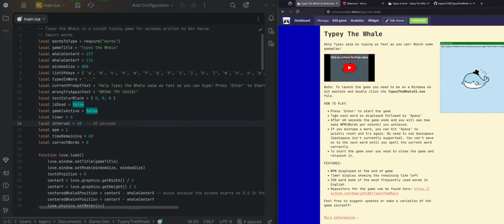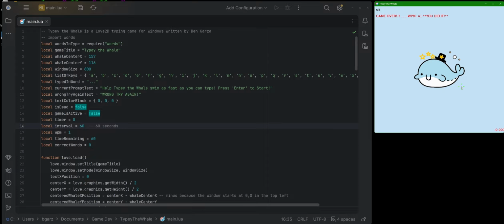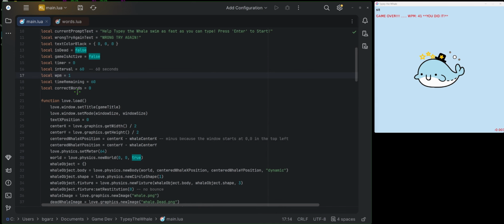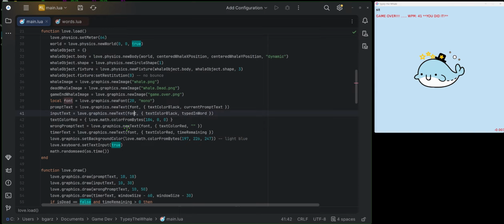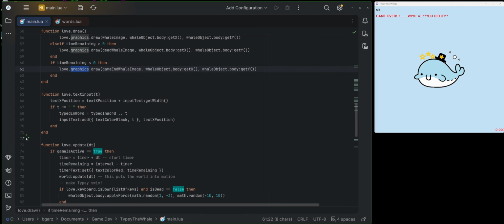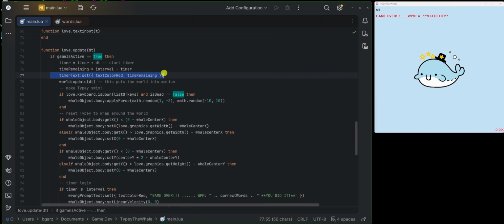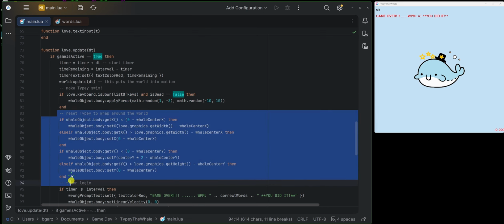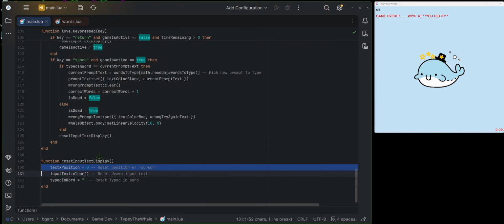ANNOUNCEMENT! - Typey The Whale is released! - Coding Tutorial and Explainer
Hello! Welcome back! In this video I explain the code behind my first ever published video game. Now available on Itch.io !

00:00 Announcement
1:00 How to download game
3:15 Gameplay footage
5:25 Local variables
8:28 love.load()
14:23 love.draw()
16:36 love.textinput(t)
18:31 love.update(dt)
24:44 love.keypressed(key)
27:10 Helper function